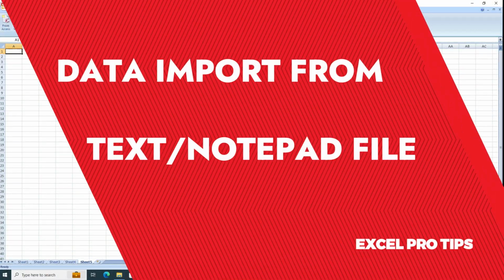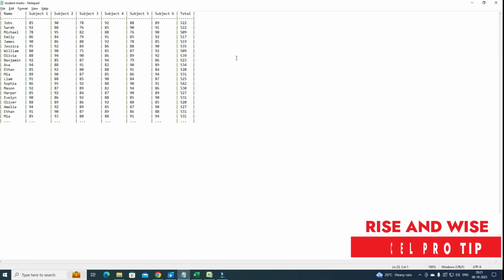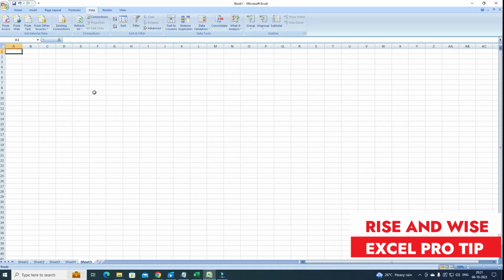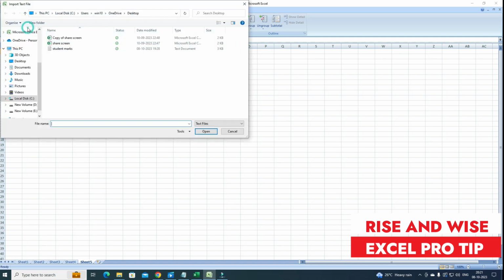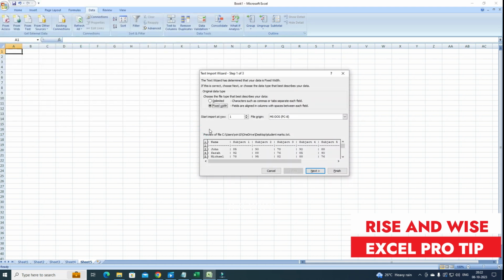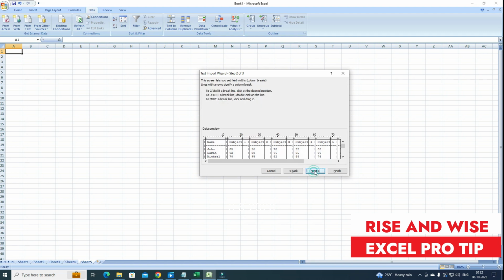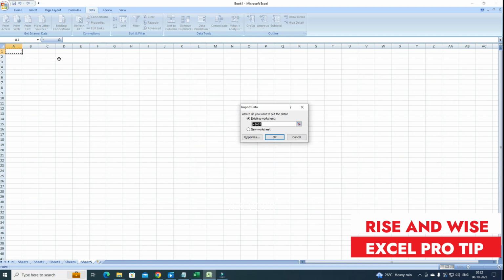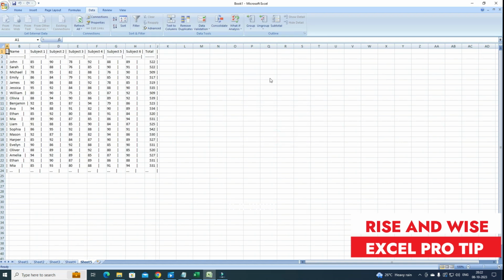ExcelTips DataImport TextFileIntegration DataIntegration SubscribeNow ExcelTutorials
📂 Streamline your workflow with this essential Excel tutorial! Learn the quickest and most effective way to import data from text files into Excel. Whether you're handling CSV, TSV, or other delimited files, this step-by-step guide will make the process a breeze.

📊 In this video, you'll discover:

📥 Importing Text Files: Master the art of seamlessly bringing in data from text files into Excel, preserving formatting and structure.

🧩 Delimiter Selection: Learn how to choose the right delimiter to accurately parse and organize your data for optimal results.

🔄 Refreshable Connections: Set up connections that allow for automatic data refreshes, ensuring your Excel file stays up-to-date with the source.

📋 Text File Cleanup: Get tips on how to handle special characters, encoding issues, and other common challenges when working with text data.

👨‍🏫 Perfect for students, analysts, and professionals working with data, this tutorial is a must-watch for anyone looking to enhance their Excel skills.